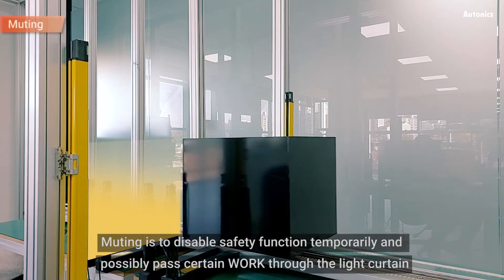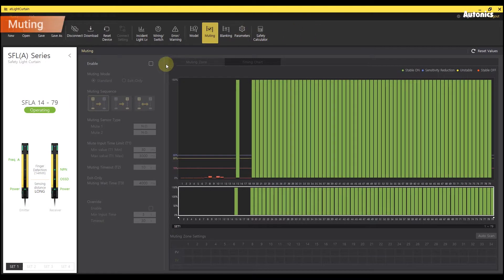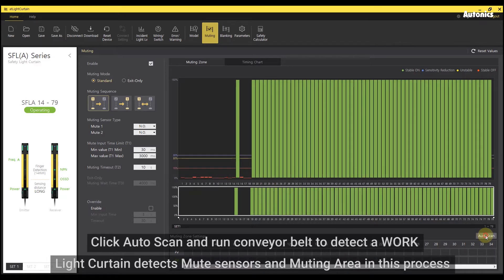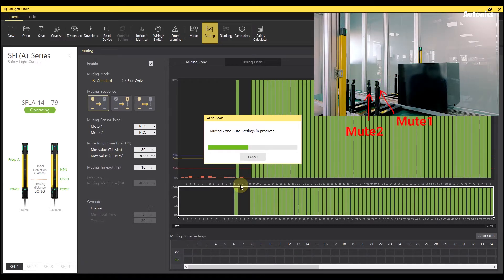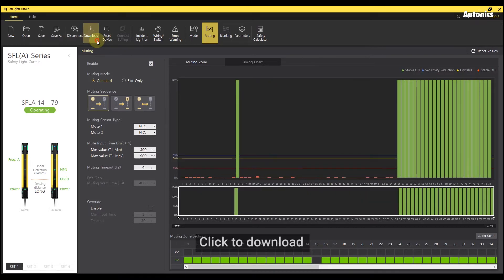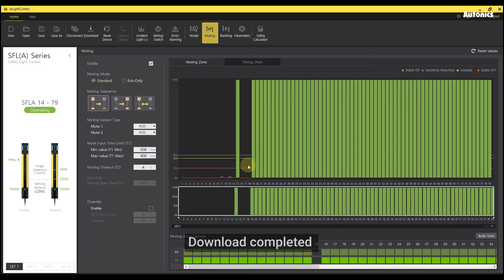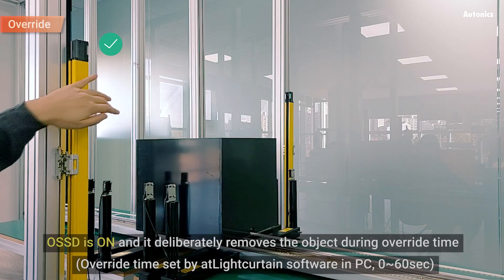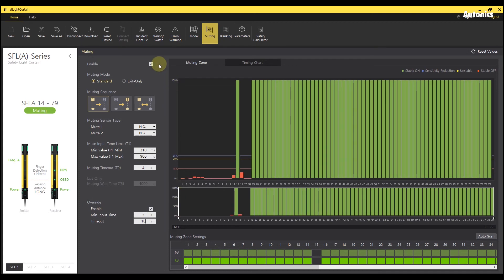Safety Light curtain(Muting, Override)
Autonics Safety Light curtain released